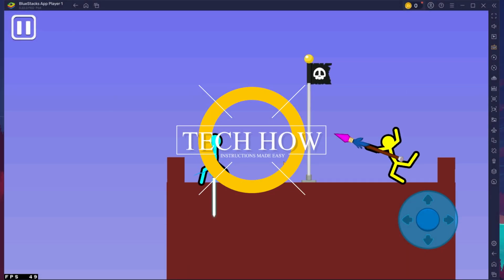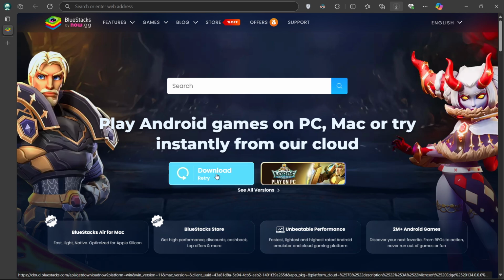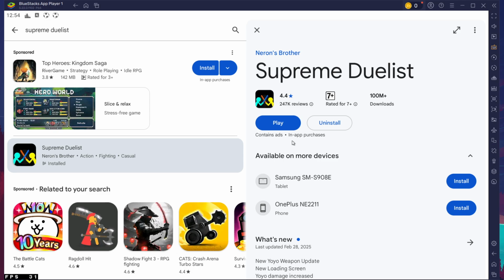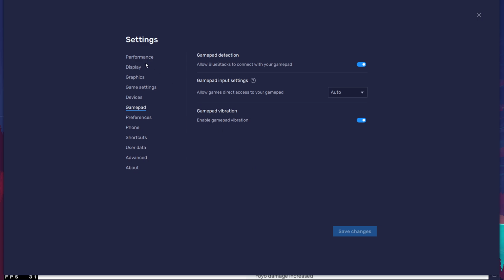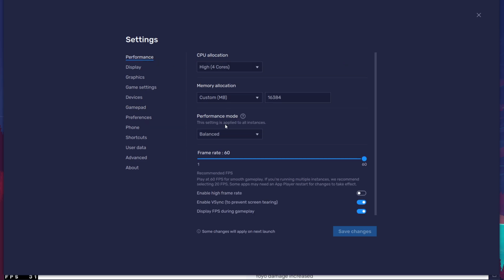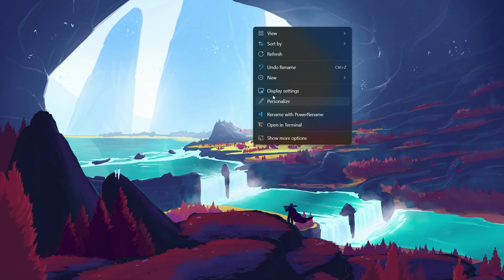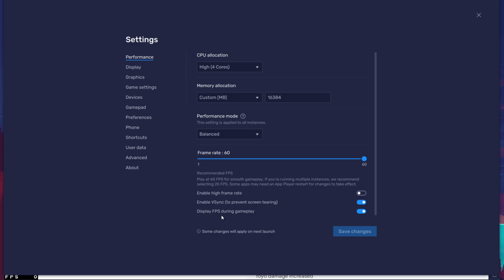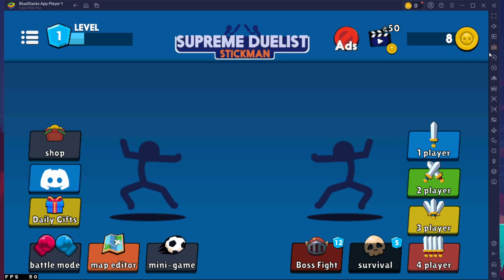How To Play Supreme Duelist on PC or Mac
A short tutorial on playing Supreme Duelist on your Windows PC or Mac.